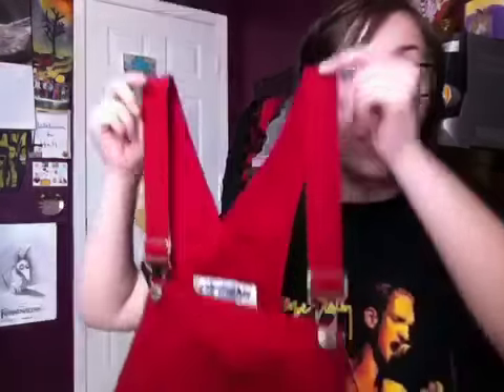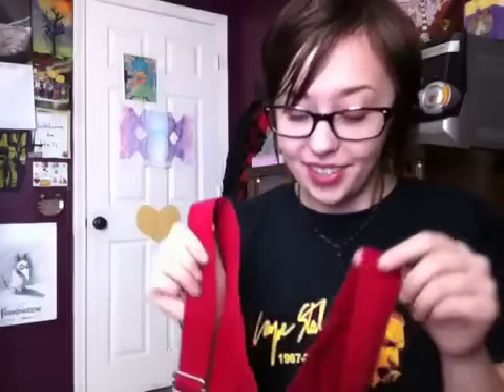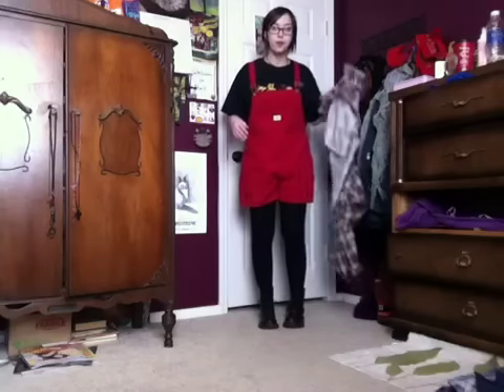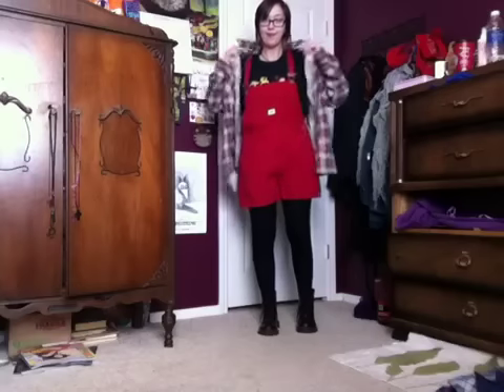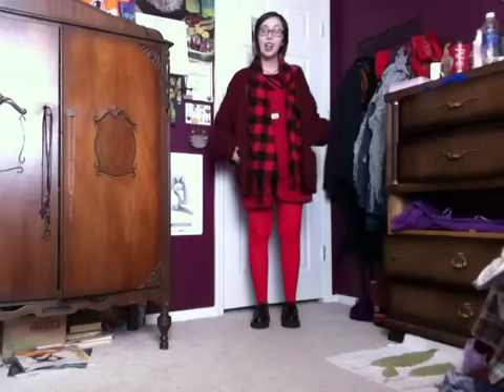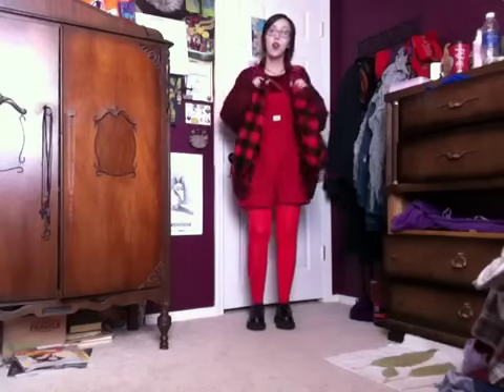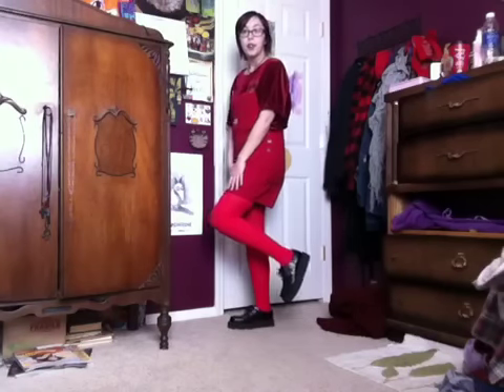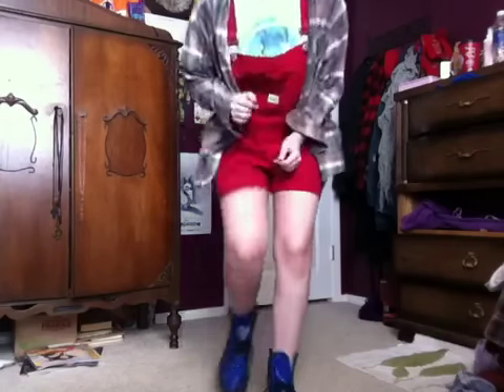3 ways to style short red overalls